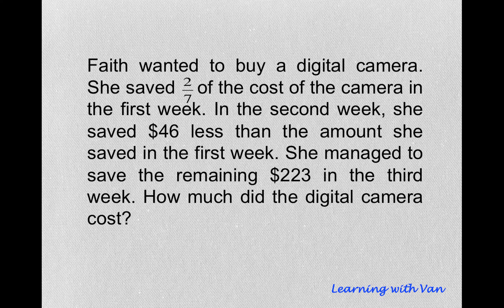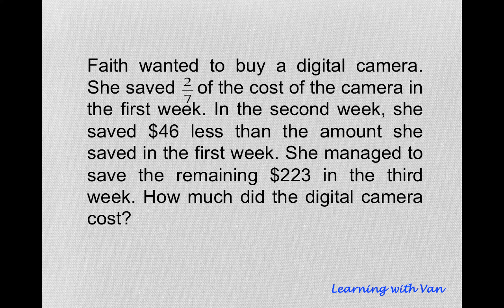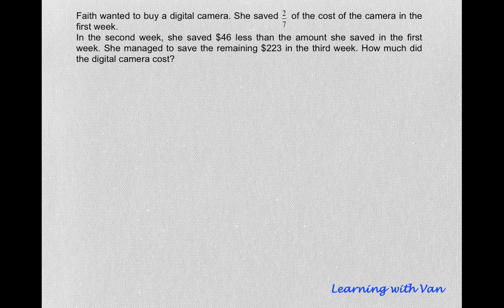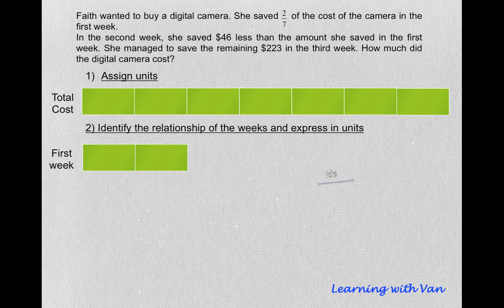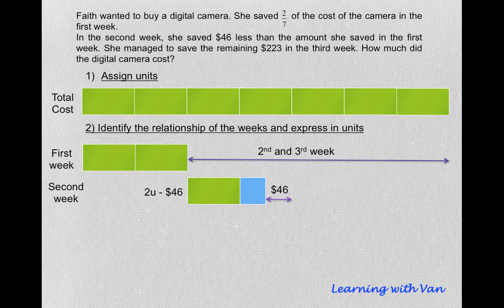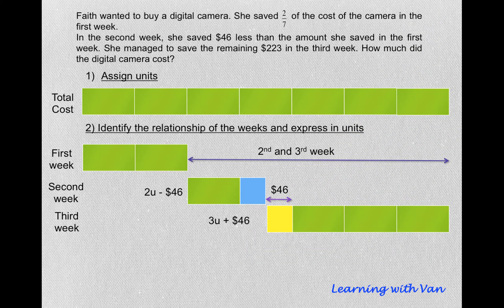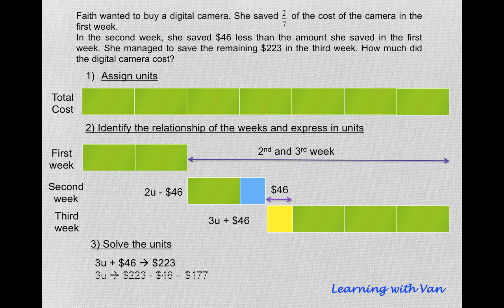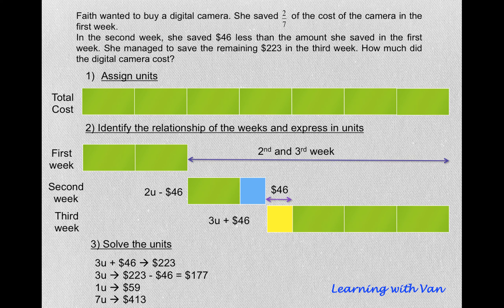Unit 2.2 identify relationship and express in units 2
Faith wanted to buy a digital camera. She saved  2/7
  of the cost of the camera in the first week. In the second week, she saved $46 less than the amount she saved in the first week. She managed to save the remaining $223 in the third week. How much did the digital camera cost?